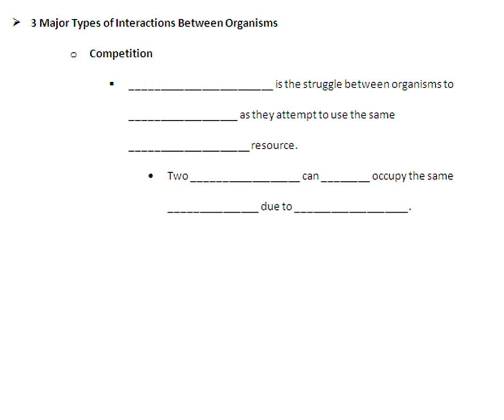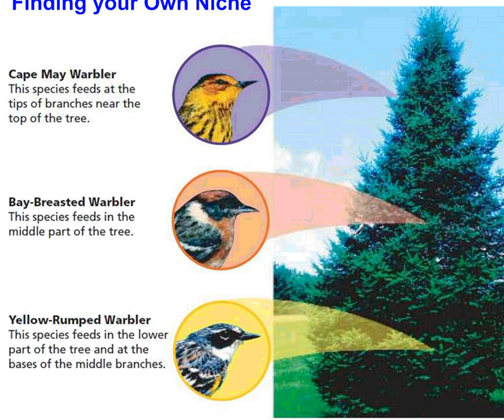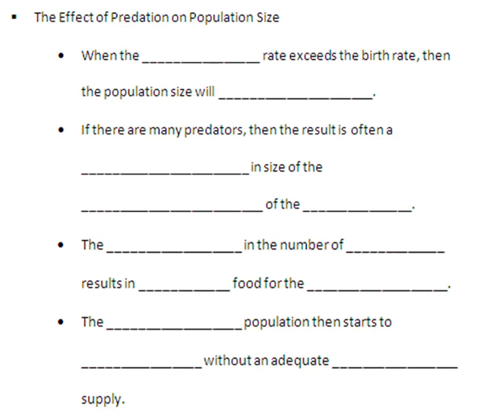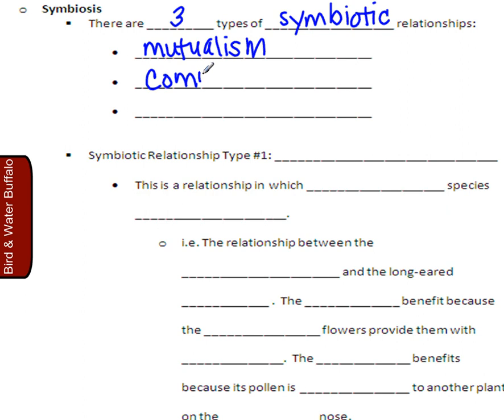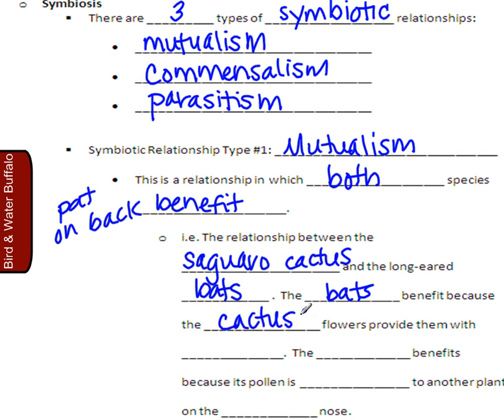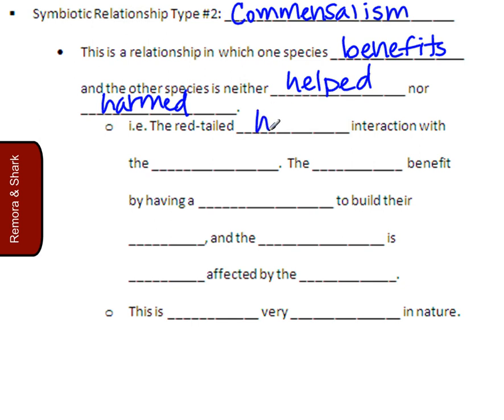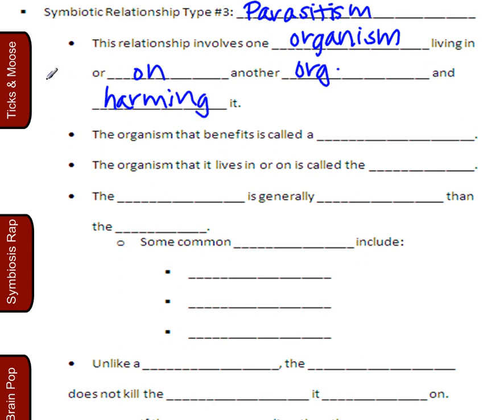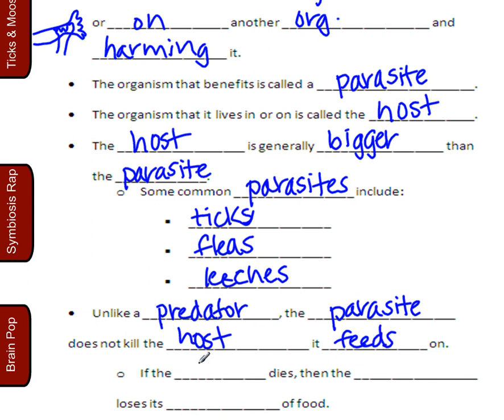Interactions Among Living Things Part 2